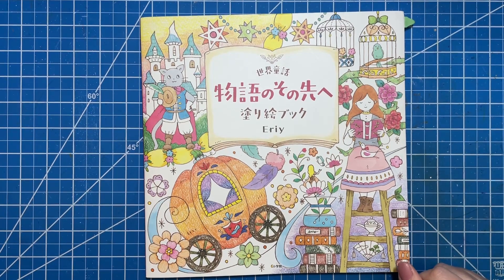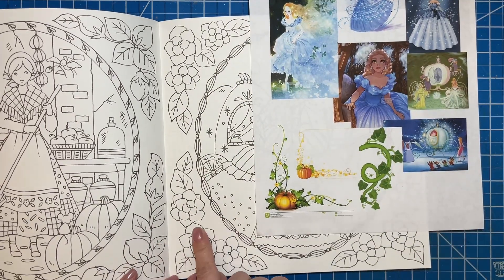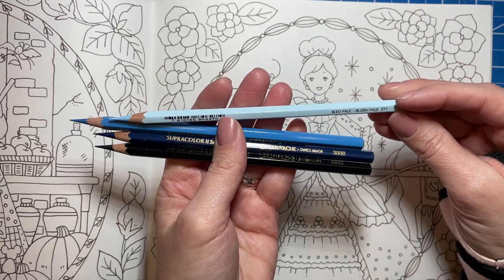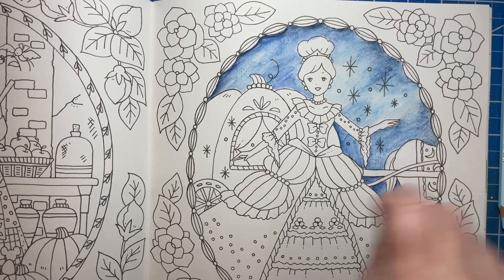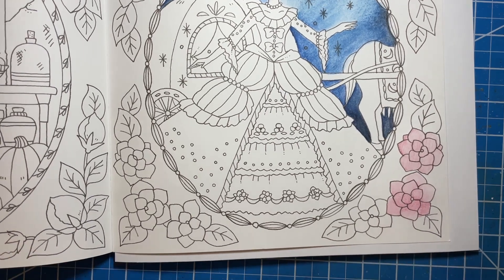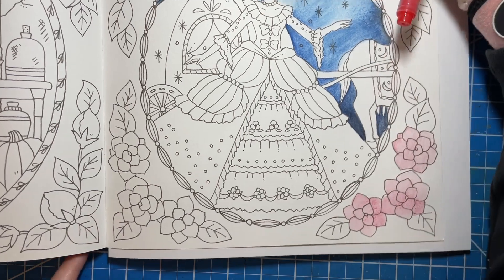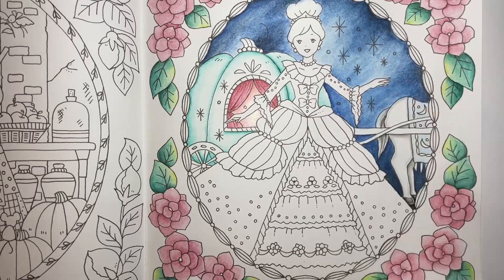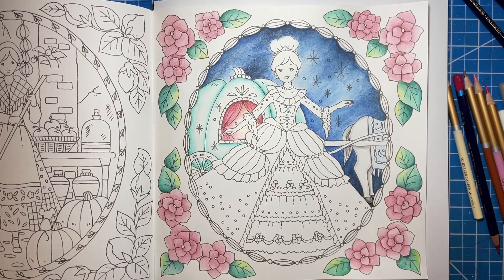March 2022 Color Along - Eriy Cinderella (part 1)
Hi there!!

In today’s video I am starting our March color along.  I chose this fun Cinderella page from Eriy’s Fairytales book.

 **Just a reminder, you can use ANY supplies you have to color along.  They do not have to be the same ones I use.   ☺️ Also make sure to tag me on Instagram if you post your page!

Colors and supplies I used today are listed below.

Caran D’Ache Supracolors
Black
Prussian blue
Blue jeans
Pale light blue

Derwent Inktense
Iron blue
Crimson
Mallard green
Apple green
Iron green

Schpirerr Farben
Silver vizsla
French grey
White
Black
Blooming bouquet
Burnt sienna
Rose
Ivory

Derwent Coloursoft
Pink
Greyed lavender

Arteza Waterbrushes

🤍 Erica